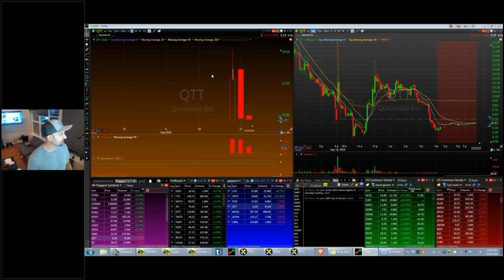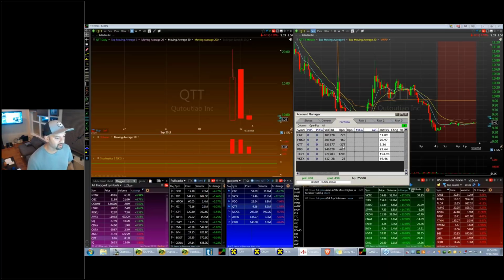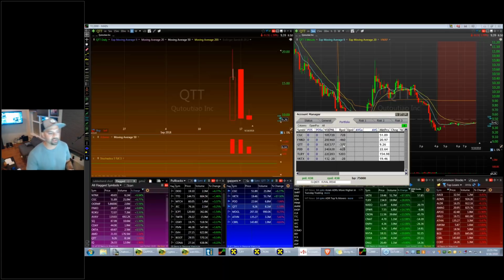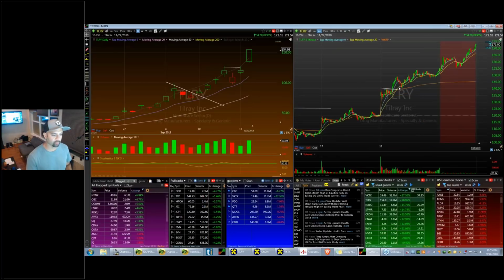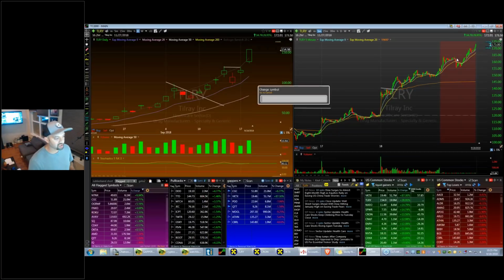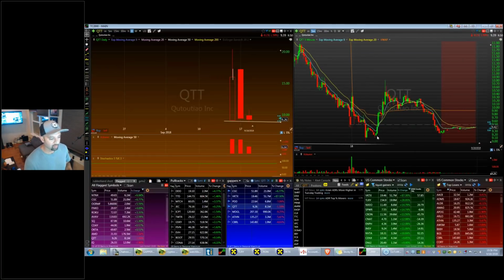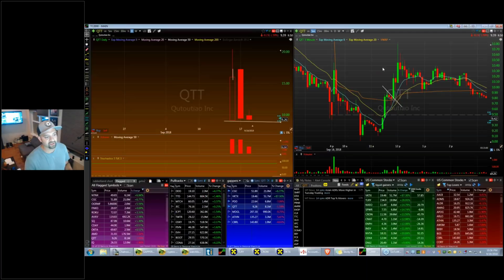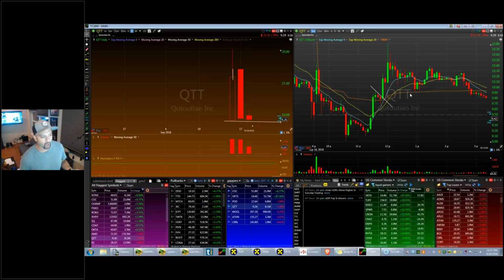When Not To Double Up On A Trade | $QTT Loss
In today's trading lesson we go over the same stock we reviewed in our last video, QTT. Having a huge range, we saw to take a secondary opportunity on the bounce of it at $9 this week.

Our initial bounce trade was a success, and we had a great first trade on it. But after it broke out, it began to consolidate and pullback to the 9ema. At that point we doubled up our position on anticipation of a pullback breakout.

Due to the fact that we missed a few trading rules, this trading winner ended up turning into a loss because of our greediness and bias on the breakout of it. Learn from our trading loss so that you can prevent confirmation bias and doubling up at the wrong places.